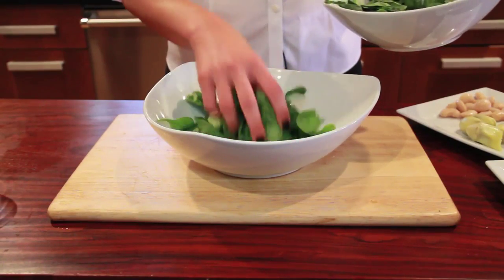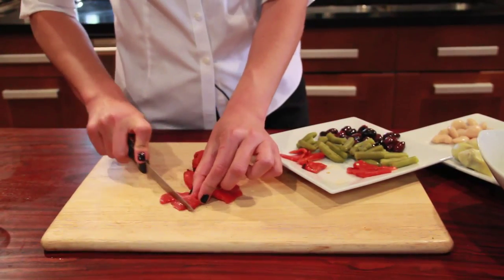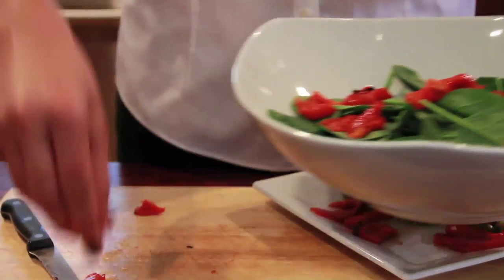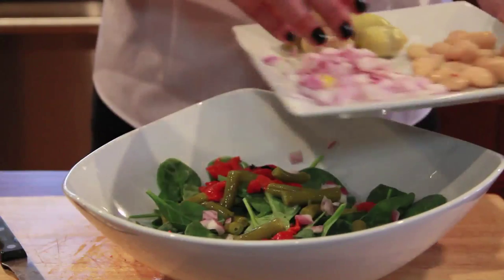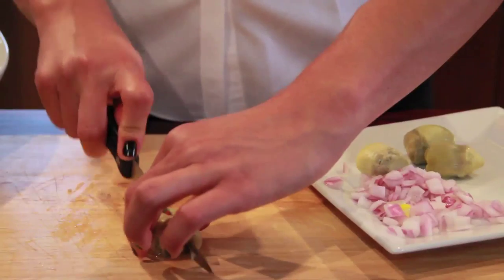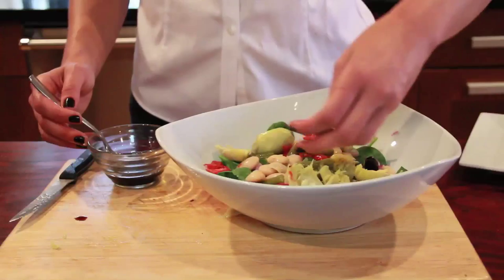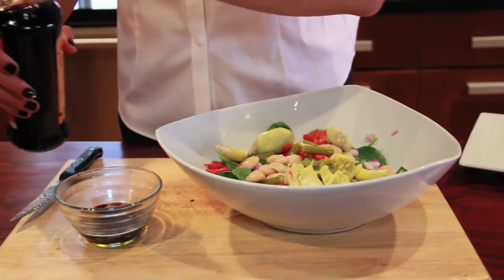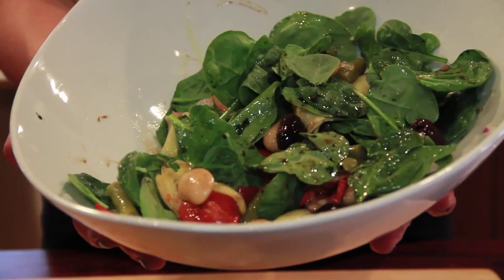Italian Spinach Salad : Spinach Salads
Italian spinach salad needs to be prepared in a very particular way for the maximum amount of authenticity. Make Italian spinach salad with help from the founder of a lifestyle brand and yoga studio in this free video clip.

Bio: Lauren Imparato resigned her job as VP on the Wall Street Trading floors in 2009 to launch I.AM.YOU, a lifestyle brand and yoga studio based on Yoga, Nourishment, and Music in NYC.
Filmmaker: Chantal Jones

Series Description: Spinach can be added to nearly any type of salad you can think of to take something that was already pretty good and turn it into something that is truly great. Learn how to put together your own spinach salads with help from the founder of a lifestyle brand and yoga studio in this free video series.